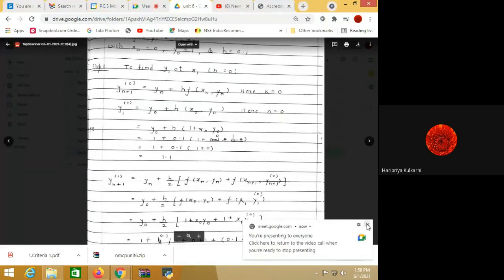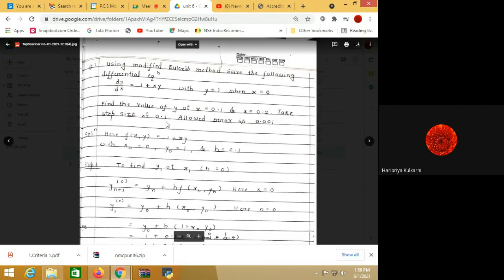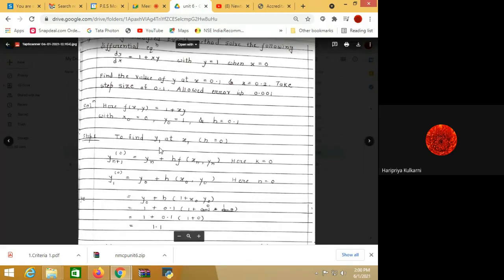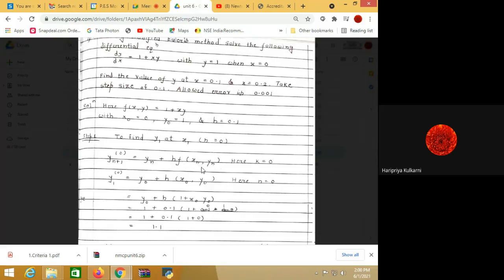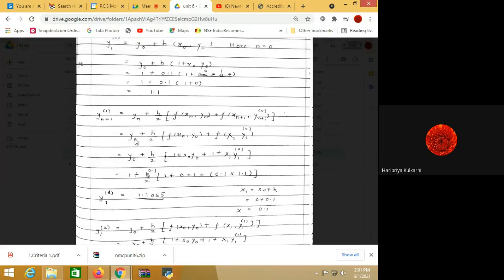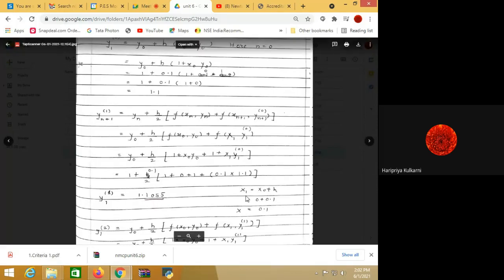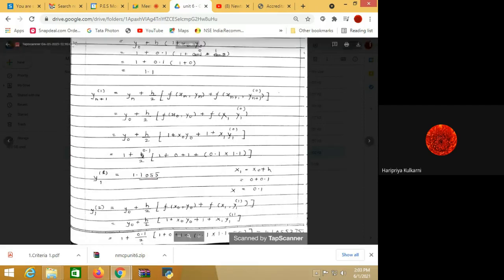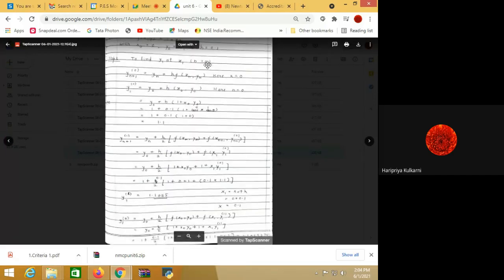Modified Euler method